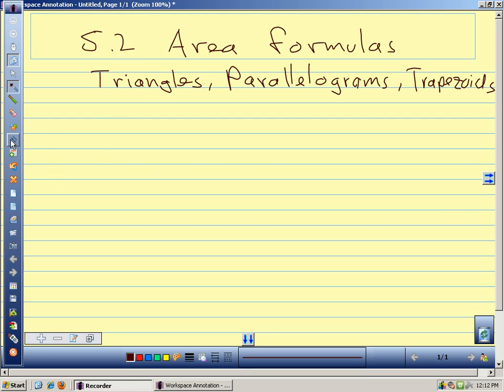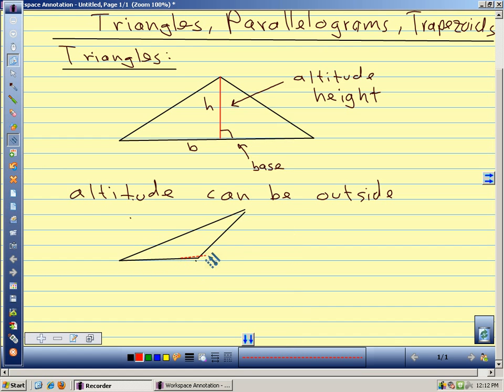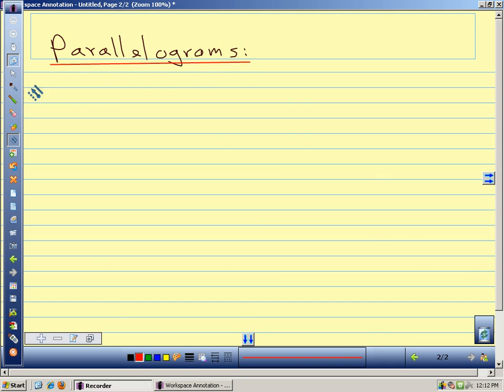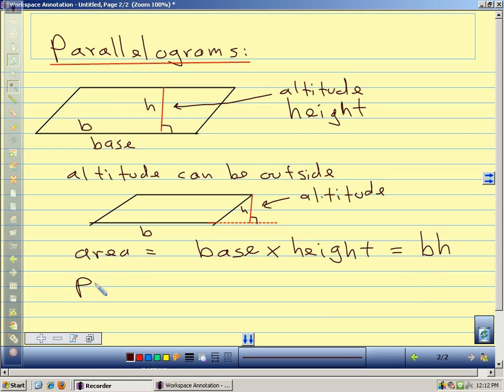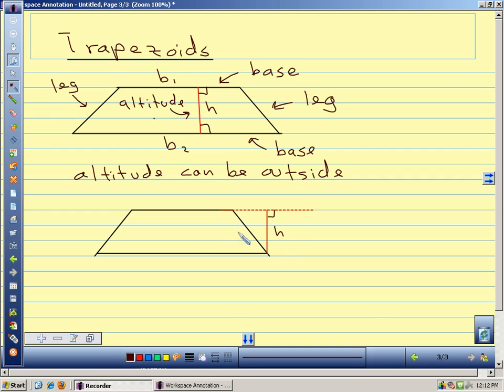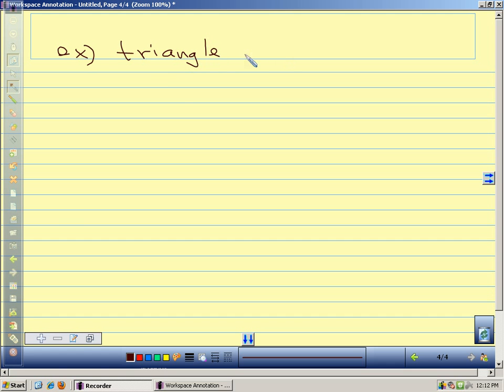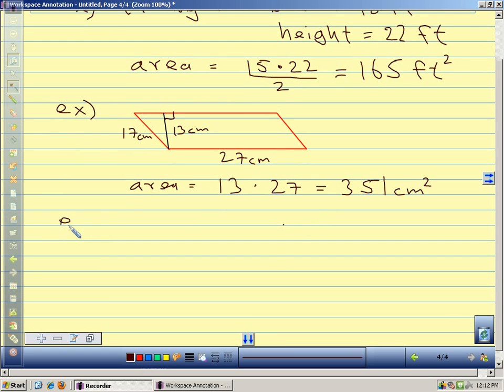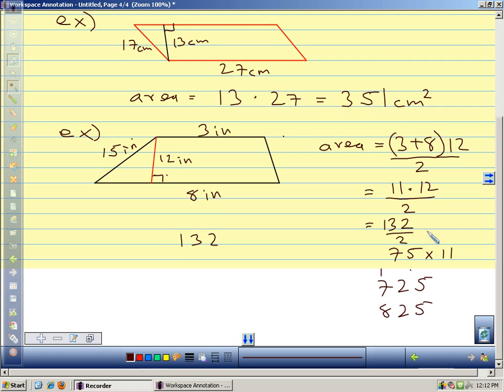Geometry 5.2 Triangles, Parallelogram, Trapezoids.avi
Area Formulas for Triangles, Parallelograms and Trapezoids